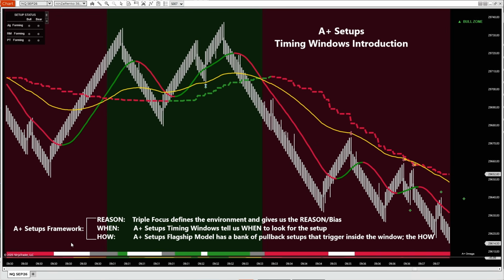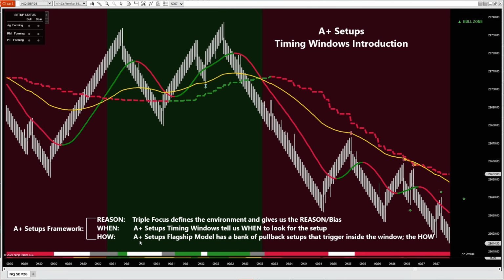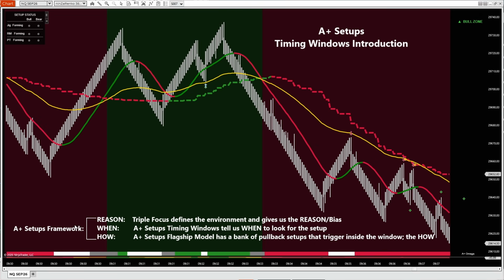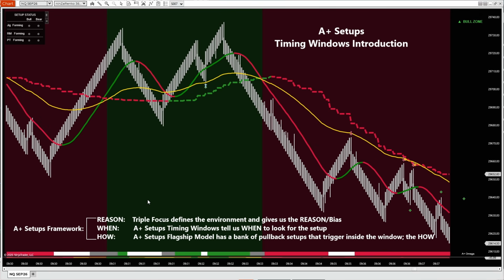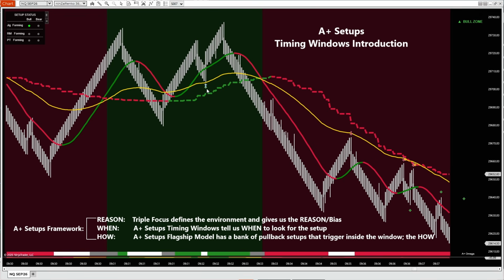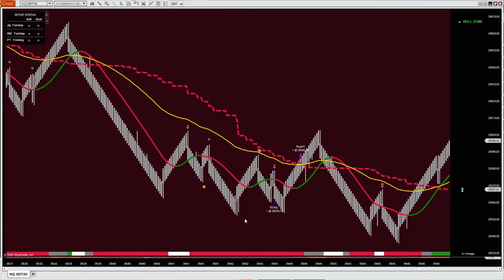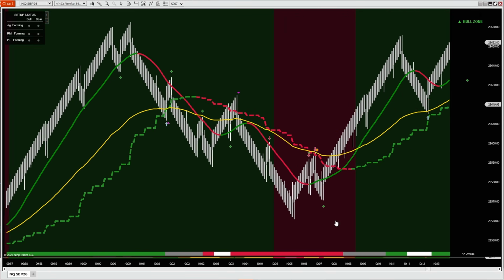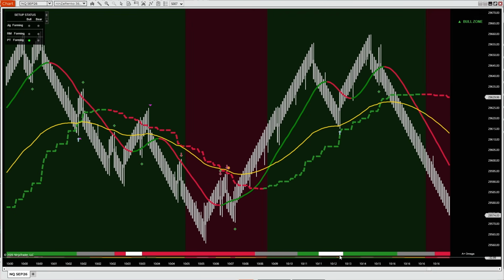Stop Guessing About WHEN To Enter — The WHEN in NQ Futures Trading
🔥New week, same discipline. In this video, we break down the process we lean on every single trading day: REASON, WHEN, and HOW. Triple Focus defines the intraday environment (REASON), Omega Timing Windows alert us the moment critical data converges (WHEN), and our Flagship Trading Model latches onto the setup and signals the entry (HOW) — with the ATM handling trade management from there. No split-second decisions, no forcing trades. Just patience, focus, and execution — rinse and repeat. This is what specialization looks like in practice.📊🚀
💡 What You’ll Learn:
✅ What we use frame the market to give us a REASON
✅ A new A+ Setups tool - Timing Windows to tell us WHEN
✅ HOW we take advantage of the repeatable pattern

💬 Join the A+ Setups Community! 🚀
📊X ⁨@AplusTraderx⁩
📊 TikTok @AlphaPlusSetups 📈Discord – Connect with other traders, share setups, access free stuff and learn together!